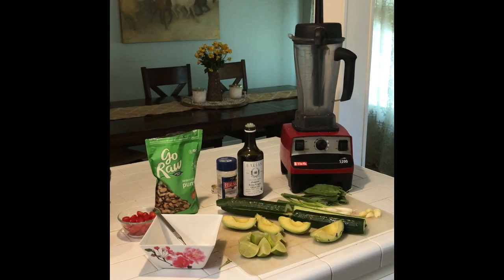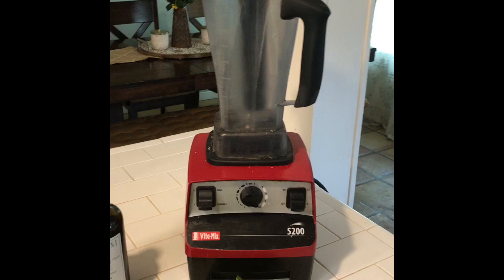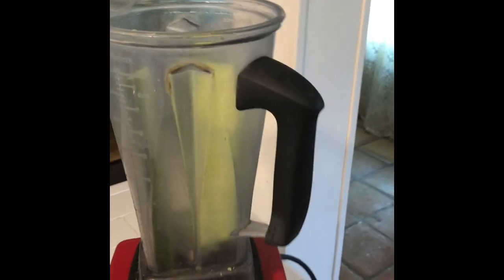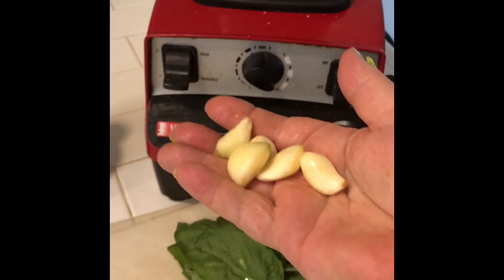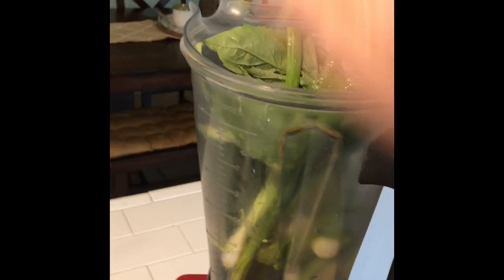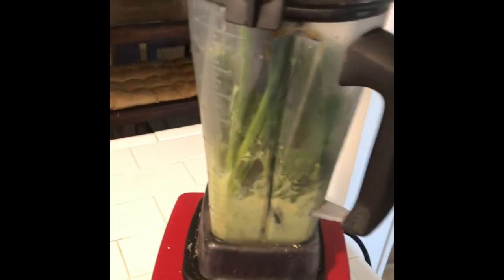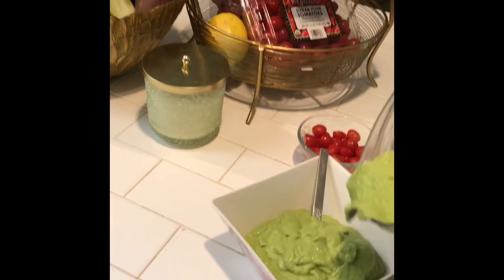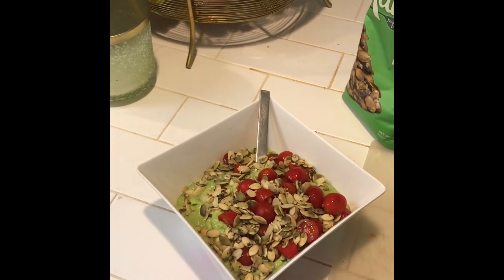Freebyrdie’s “quickie” food porn cold avocado gazpacho